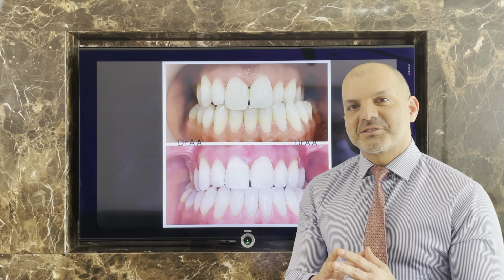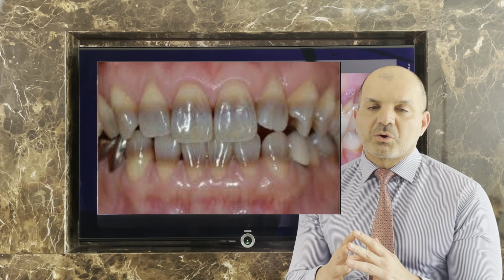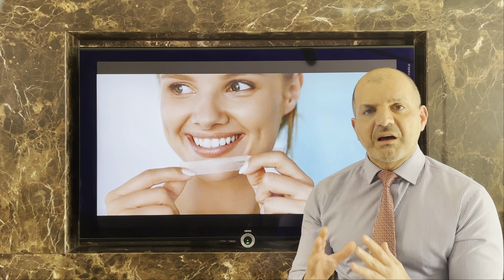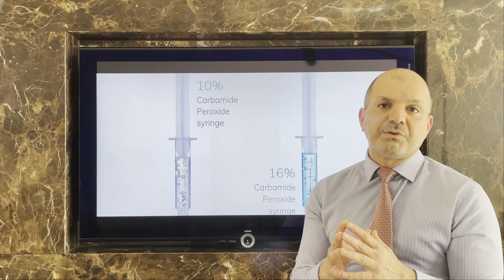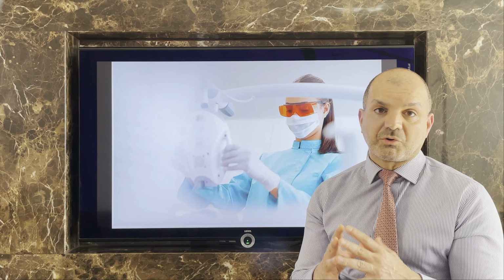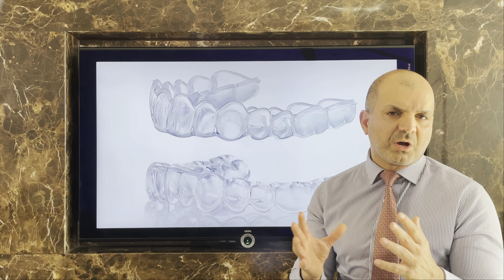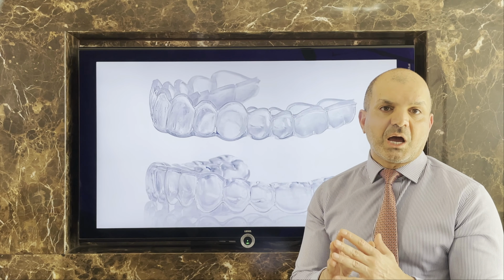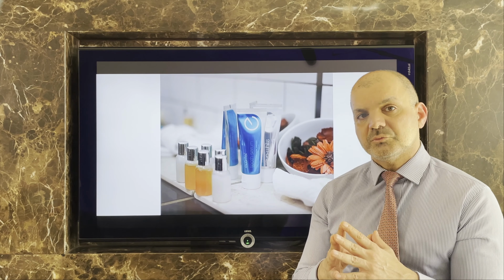Tooth Discolouration: What are the causes? What is the solution?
Teeth whitening is a safe procedure provided it is carried out by an experienced dentist after a comprehensive oral health assessment.

In this video, I will talk about the most common reasons behind tooth discolouration and the available treatment options.